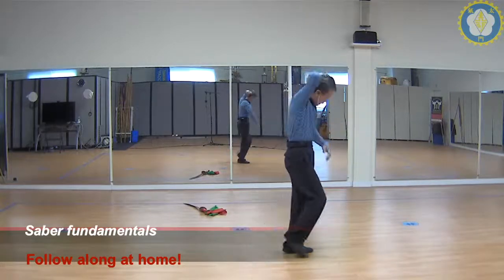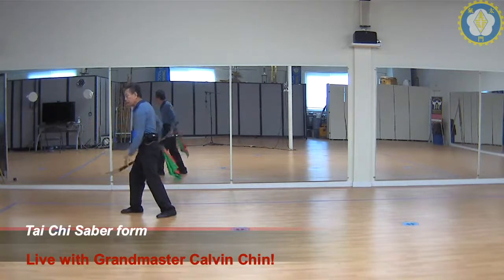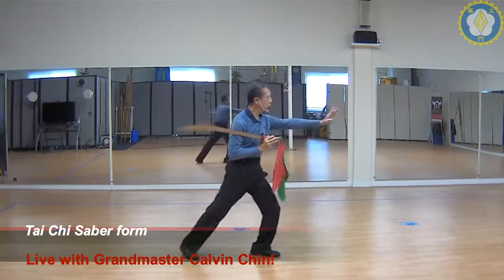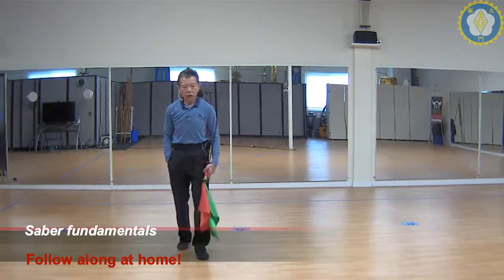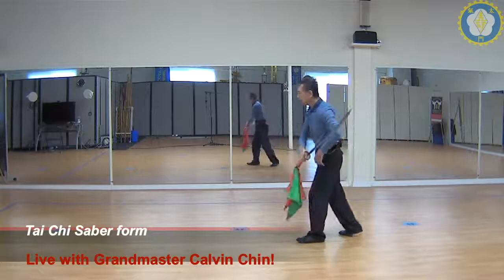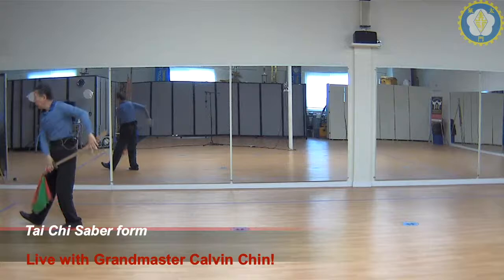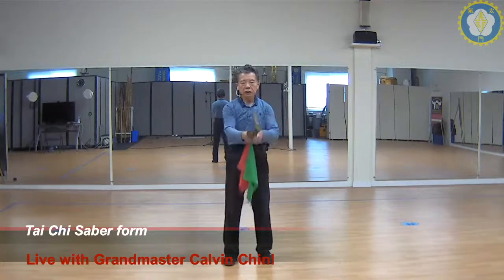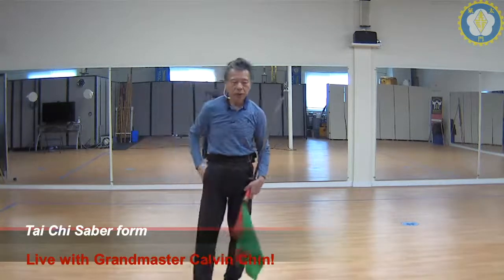Wu Style tai chi weapons forms class Live! Tai Chi Broadsword, Tai Chi straight sword